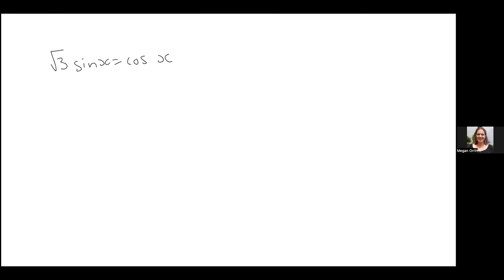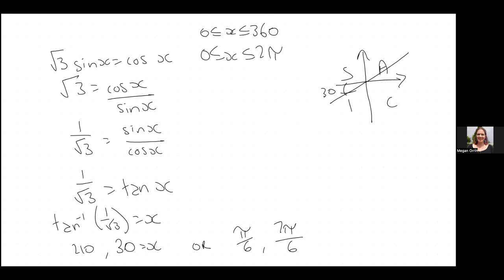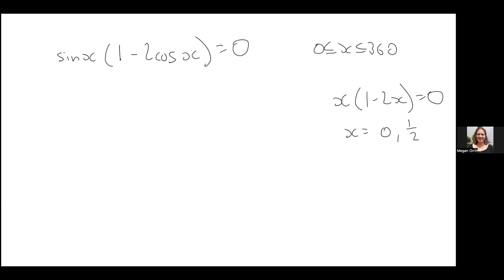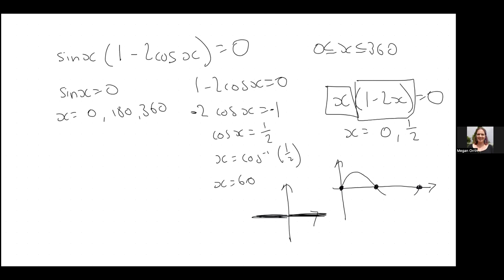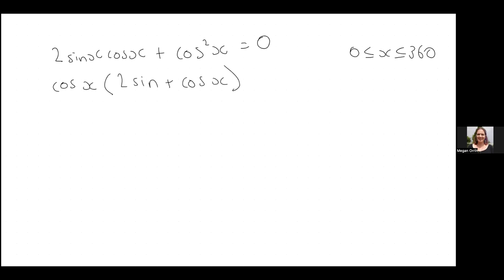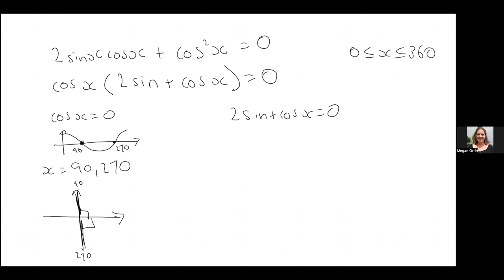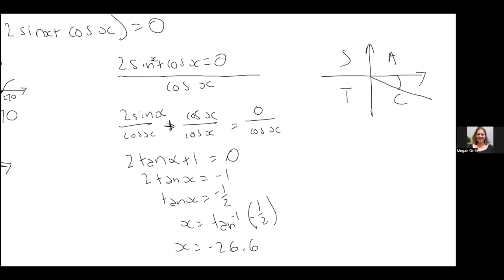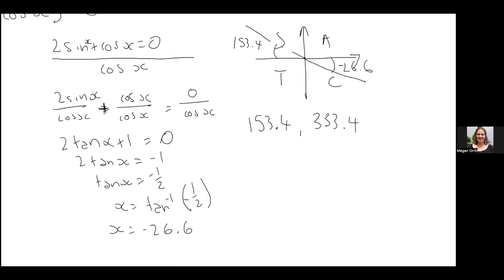Solving trigonometric equations and using trigonometric identities